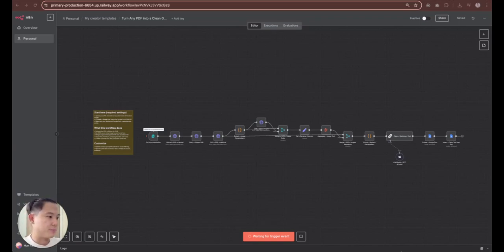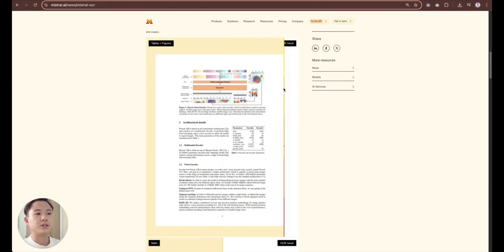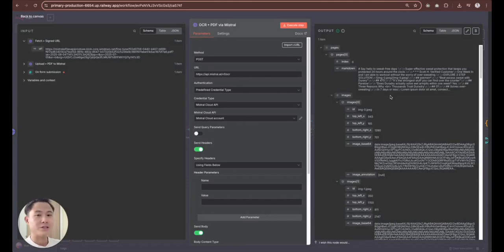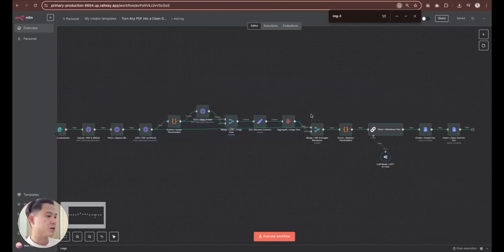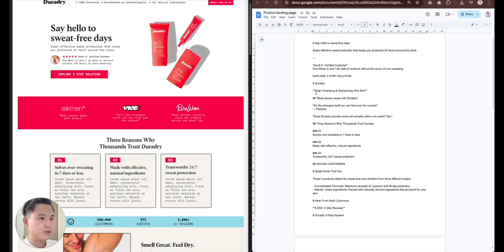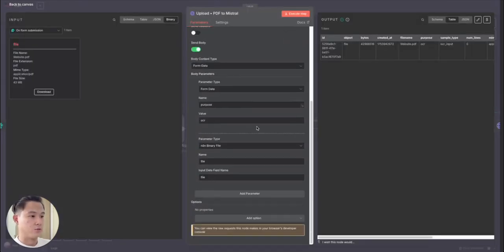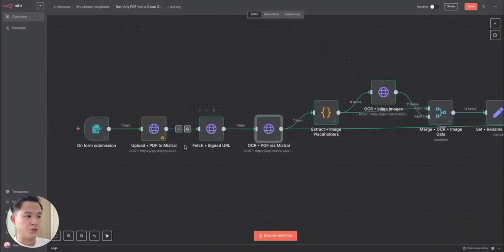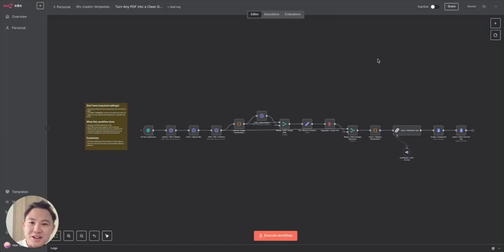AI Agent That Extracts Any PDFs with OCR (Better than Tesseract!)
Use Mistral’s industry-leading OCR and n8n automation to turn image-heavy annual reports, research papers, or multilingual brochures into editable Google Docs—ready for analysis, sharing, or republishing.

- Lightning-fast PDF-to-Doc pipeline that keeps multi-column layouts, charts, and non-Latin text intact.
- Upload form that captures the PDF and your preferred document name.
- n8n workflow that extracts, cleans, and writes raw text straight into Google Docs—no manual formatting.
- Scalable automation you can tweak to push content to Sheets, Notion, or newsletters.

🔧 Technical Highlights
- Mistral Cloud OCR for pixel-perfect text extraction from complex documents.
- Google Docs API to create and populate new files inside any Drive folder.
- n8n orchestration with clear “Trigger → OCR → Clean → Write” node sequence.
- Prompt-ready output—easily feed the cleaned text into OpenAI or OpenRouter models for summaries, translations, or sentiment analysis.

💼 Who Should Use This Workflow?
Developers, finance analysts, researchers, and content teams who need quick, accurate text from scanned PDFs—saving hours of manual labor and ensuring data quality for downstream AI tasks.